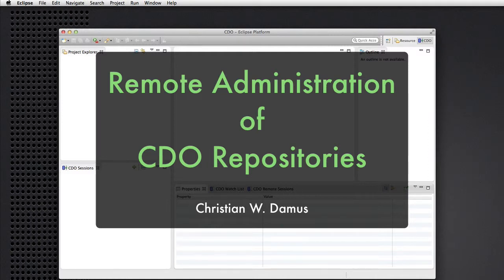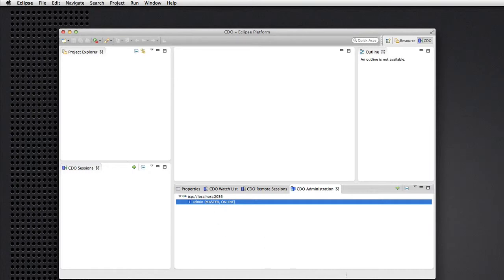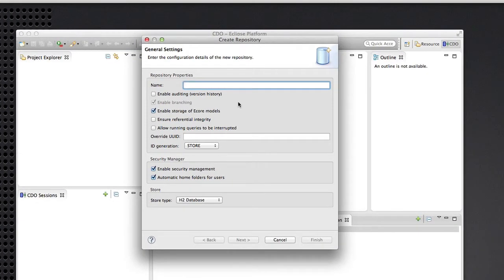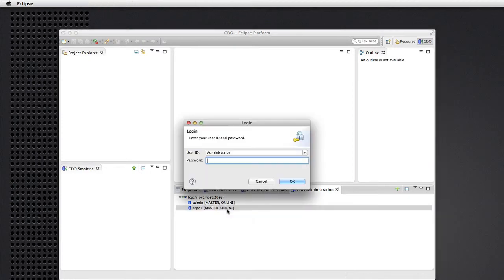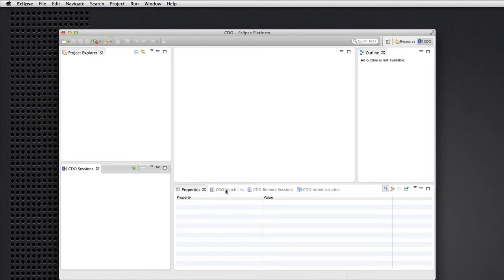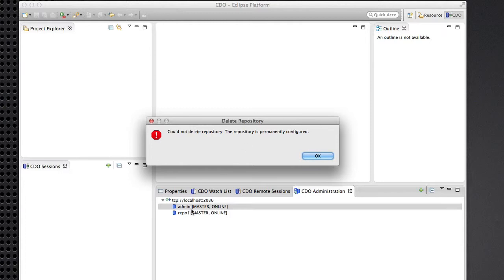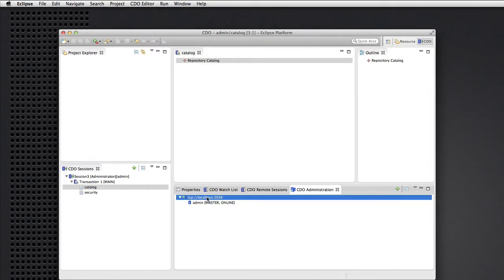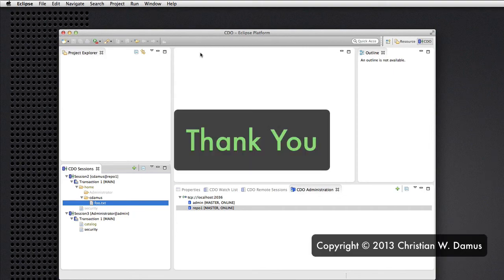CDO Remote Administration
A short preview of work-in-progress on remote administration of repositories in a CDO server, coming in the Eclipse EMF Luna release.